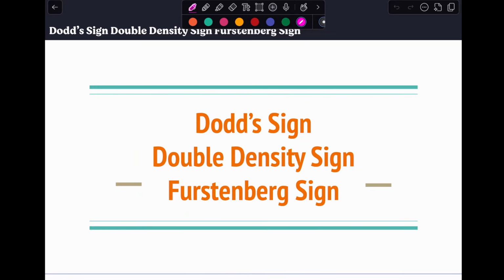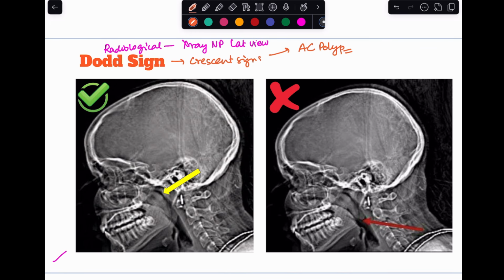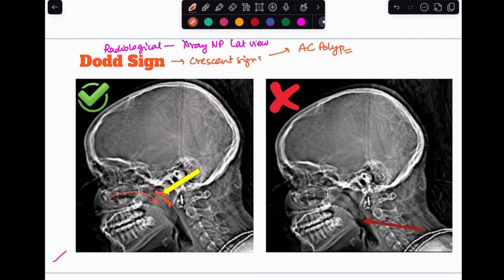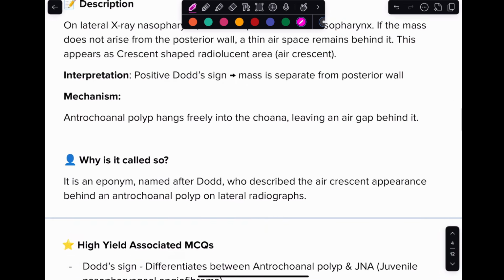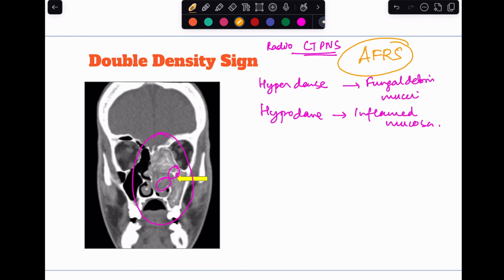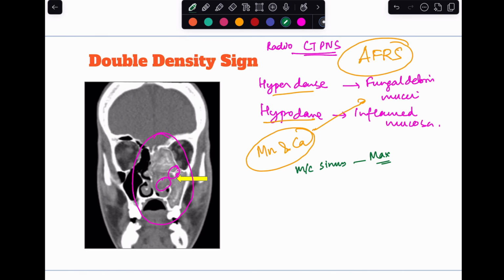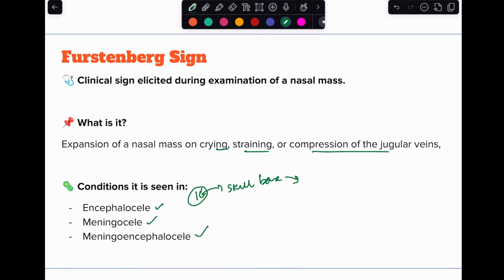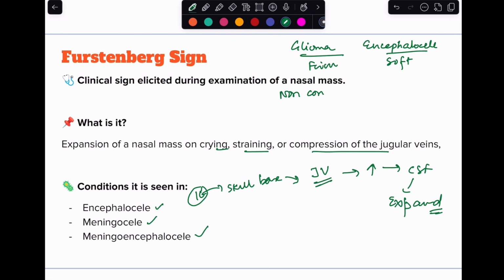Double Density Sign vs Dodd Sign vs Furstenberg Sign | 3 ENT Signs You Must Know | NEET PG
In this video, we’ll learn about Double Density Sign, Dodd Sign and Furstenberg Sign. This is perfect for medical students and ENT residents.

🔍📚 What you'll learn:

- Double Density Sign
- Dodd Sign - Also known as Crescent sign
- Furstenberg Sign
- Differences between Glioma and Encephalocele

Chapters:

0:00 Start
0:30 Dodd Sign
4:38 Double Density Sign
7:49 Furstenberg Sign